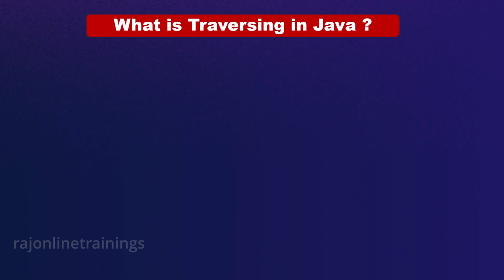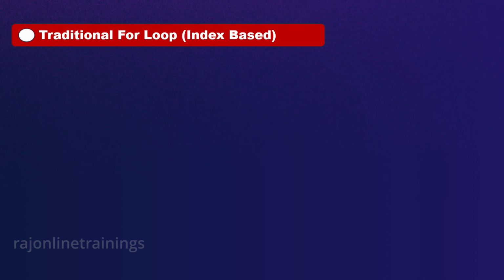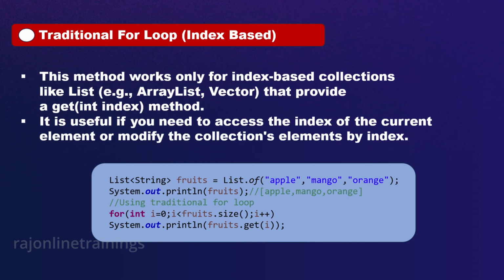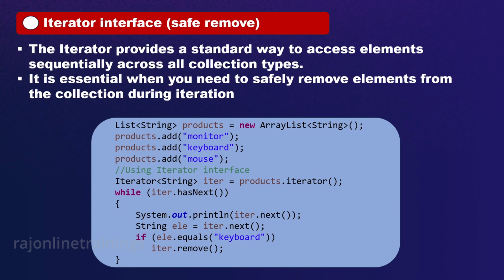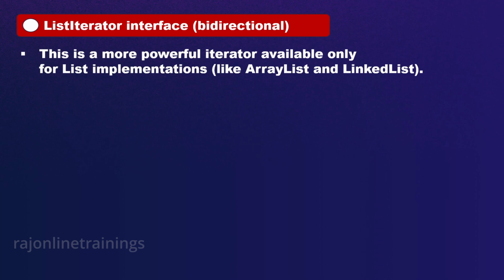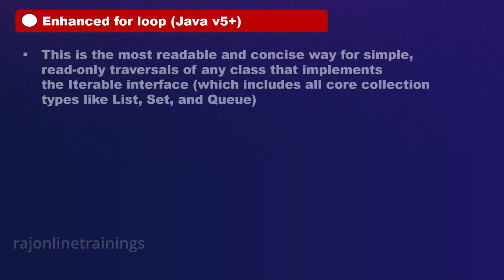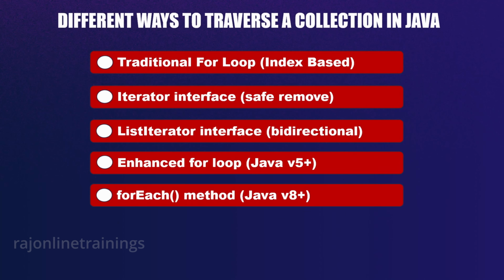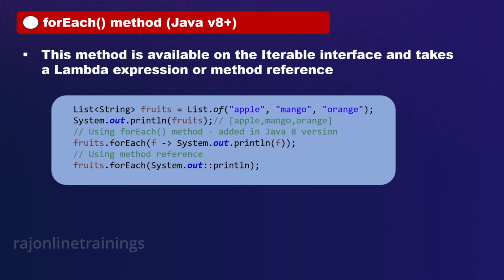Ways to Traverse a Collection in Java | Iterator, ForEach, Enhanced For Loop | Java Collections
In this video, you will learn different ways to traverse a Collection in Java with clear explanations and practical examples. Traversing collections is a fundamental concept in the Java Collections Framework, and it is commonly asked in Java interviews.

We will explore multiple techniques used by Java developers to iterate through collections like List, Set, and other collection types.

🚀 Topics Covered:

Traversing collections using For Loop

Using Enhanced For Loop (ForEach)

Using Iterator

Using ListIterator

Using forEach() method with Lambda Expressions and method reference

Each method is explained with simple Java code examples, making it easy for beginners and students to understand.

💻 This video is helpful for:

Java beginners

Students learning Java Collections Framework

Anyone wanting to understand collection traversal in Java

Understanding how to iterate through collections efficiently is an important skill for writing clean and optimized Java code.